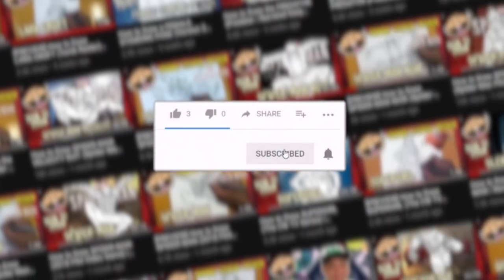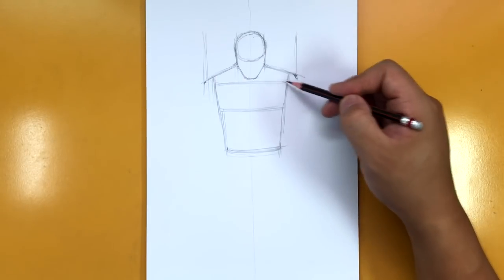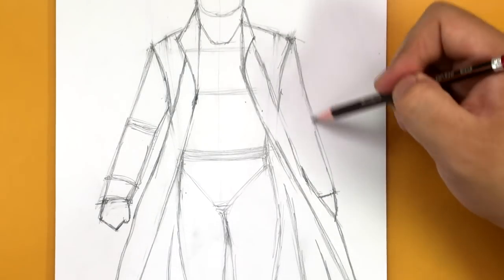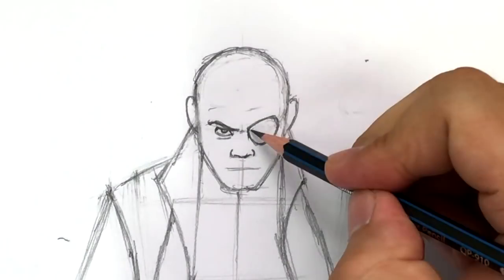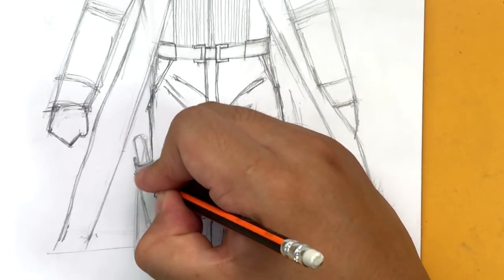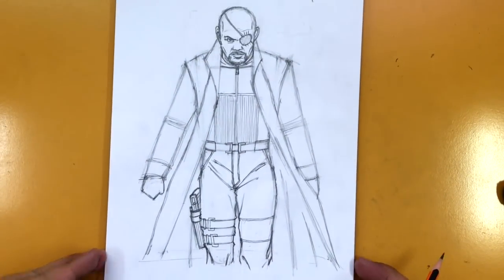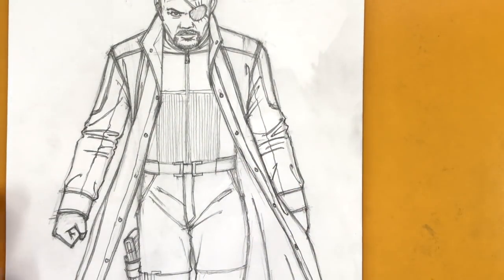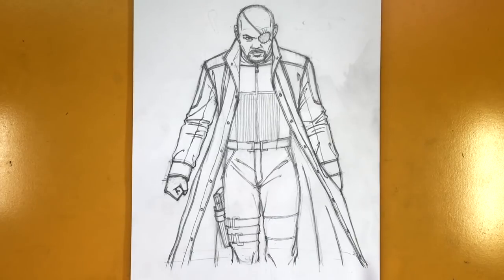How to Draw NICK FURY (Marvel Cinematic Universe) | Narrated Easy Step-by-Step Tutorial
It's hard to believe that Samuel L. Jackson has been playing the same character now for eleven years! Have you all seen CAPTAIN MARVEL yet? If you missed NICK FURY in that film, don't worry. You'll get a chance to see him again in AVENGERS: ENDGAME and SPIDER-MAN: FAR FROM HOME, all out this year!

This drawing tutorial is of course the NICK FURY we know to be the leader of S.H.I.E.L.D. and founder of the Avengers Initiative, not the younger Nick Fury we meet in CAPTAIN MARVEL. I assume you guys would want an eyepatched Nick Fury more so than a non-eyepatched one.

Happy drawing,
Ramny

CHARACTER BIO:
Nicholas "Nick" Joseph Fury was a former Colonel who had served with the United States Army and an espionage veteran of the CIA during the Cold War. Continuing to serve the world, Fury joined S.H.I.E.L.D., a covert international peacekeeping organization which operates as humanity's first line of defense against Earth's most dangerous enemies.

Later promoted to Director of S.H.I.E.L.D., Fury refocused his efforts to organizing the Avengers Initiative with intentions of bringing together any super-powered individuals assist S.H.I.E.L.D. in protecting Earth against extraterrestrial threats. Despite some considerable reluctance from World Security Council members, Fury had still continued his efforts and eventually managed to recruit both Iron Man and Captain America into their Initiative.

Source (Be warned: There are spoilers for the CAPTAIN MARVEL movie in this link.)

Ink pens

● SOCIAL MEDIA ●

● MERCHANDISE ●